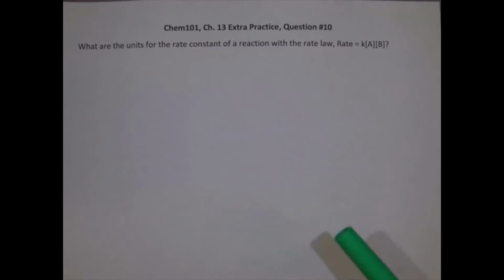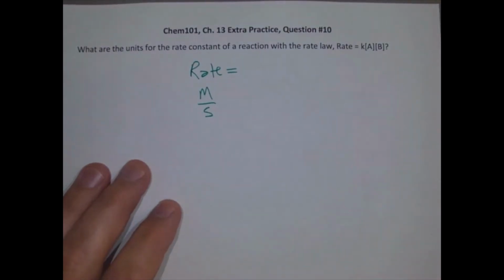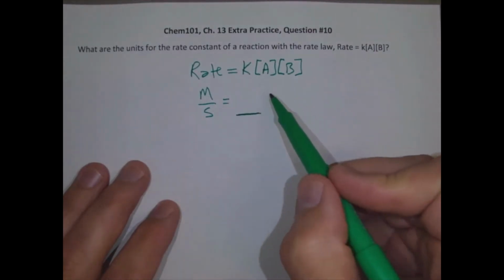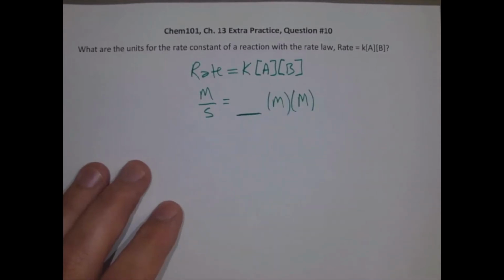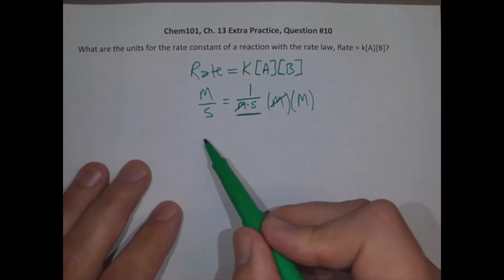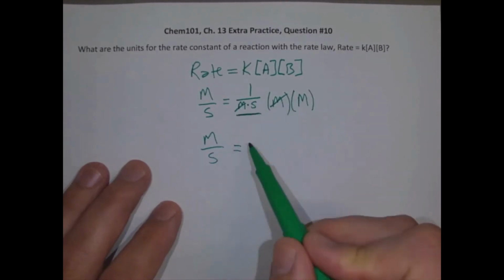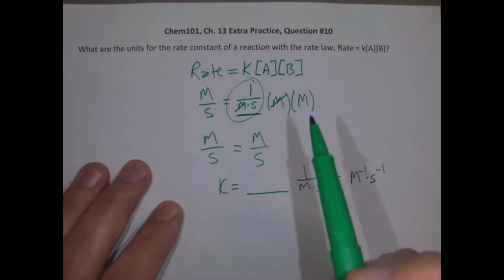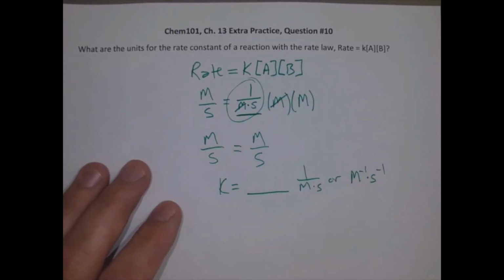C5M Rate Constant Units Problem